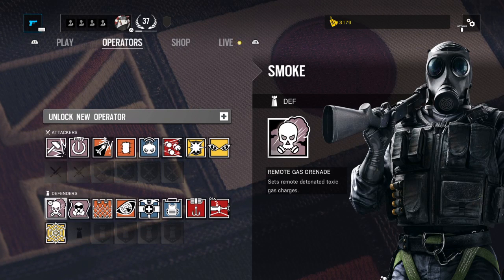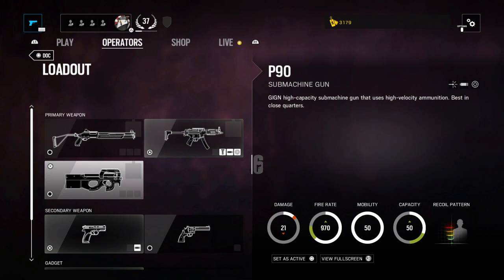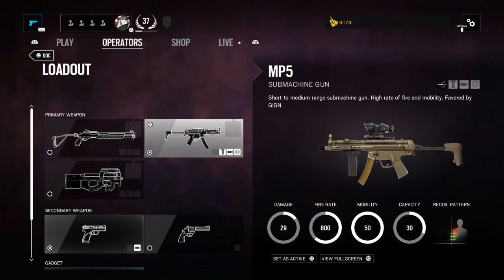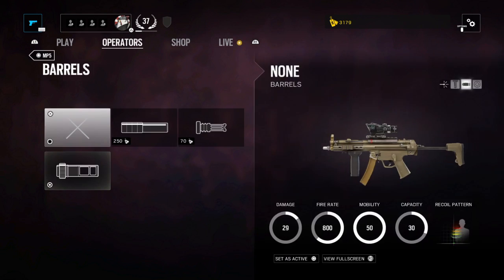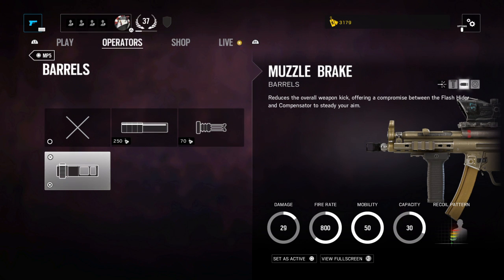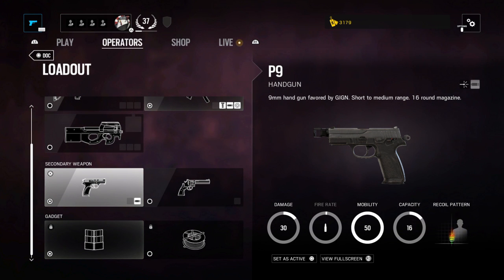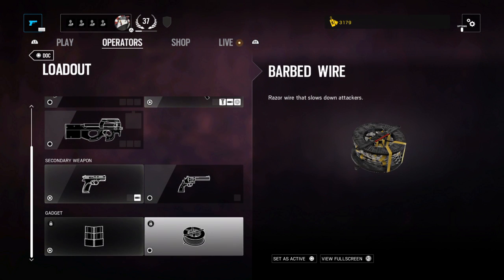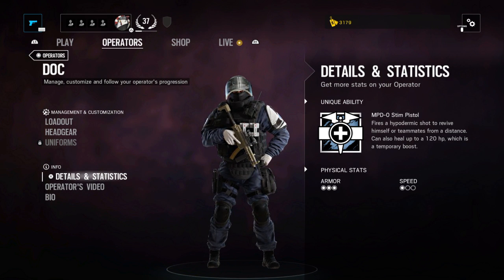Tom Clancy's Rainbow Six Siege : which operator/ defender to unlock first ?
hey guys my name is threeface3
today i got for you the best defender to unlock first in rainbow six siege, doc he is really good and you can do very go with him